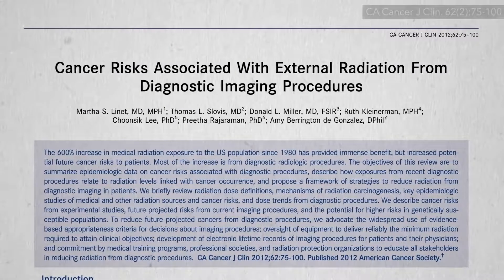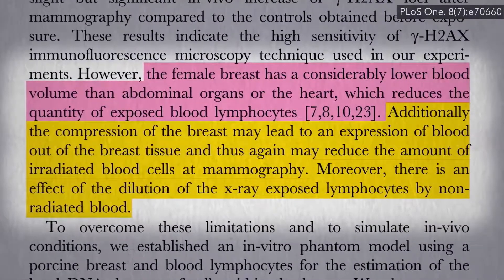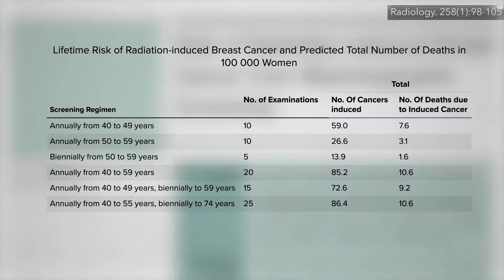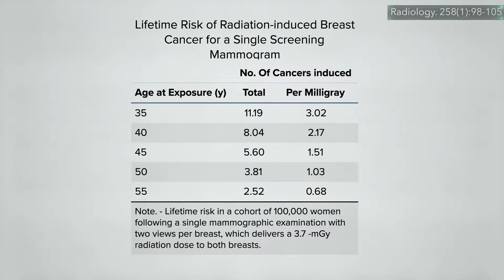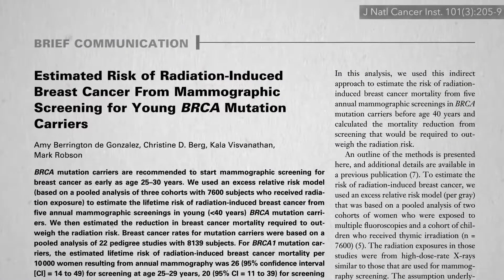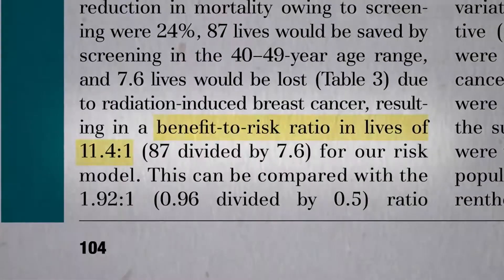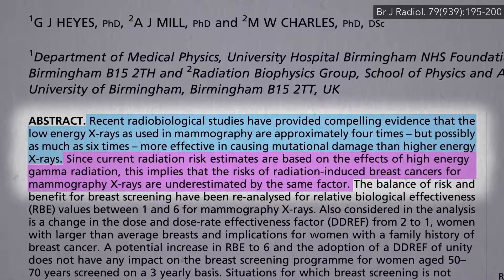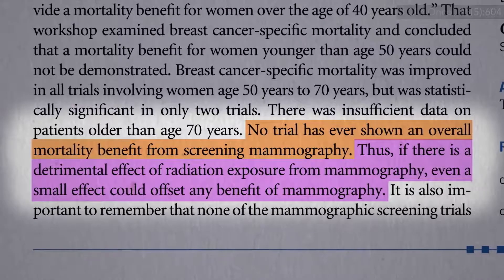Může záření mamografu způsobovat rakovinu prsu?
V posledních několika desetiletích se naše vystavení záření téměř zdvojnásobilo, a to téměř výhradně díky lékařským zdrojům, jako je například počítačová tomografie. Věděli jsme, že vyšší dávka záření, jejímž zdrojem jsou CT vyšetření a angiografie, může působit zlomy v DNA. Nyní víme, že se to může stát také u mamografického vyšetření. V bílých krvinkách ženy, která byla vystavena ozáření, bylo patrné poškození DNA bezprostředně po mamografickém vyšetření.
Je pozoruhodné, že známky poškození DNA byli vědci vůbec schopni zaznamenat. Pomyslete na malé množství krve v prsní tkáni, kterou během vyšetření vytlačíte, a ona se pak smísí se zbytkem krve v těle, která zasažena nebyla, a ještě stále je možné zachytit poškození DNA, jež je detekovatelné v krevním oběhu. Toto zjištění ukazuje na podceňování poškození DNA v prsní tkáni.
Lékaři však ženám tvrdí, že není důvod k obavám. Mamografy jsou příčinou jen několika případů rakoviny prsu. Počkat, cože? Mamografy že vyvolávají rakovinu prsu? Je to tak. Riziko rakoviny prsu, způsobené ozářením z moderních mamografů nízkodávkovými expozicemi se odvíjí od toho, jak často a od jakého věku snímkování absolvujete. Ve skupině 100 000 žen, které každoročně ve věku od 40 do 55 let a následně každý druhý rok do 74 let absolvují screening, se má za to, že v důsledku ozáření se u 86 žen rakovina rozvine a 11 žen zemře. Přibližně 11 žen tak zemře na rakovinu prsu, kterou by nikdy neonemocněly, pokud by se rozhodly, že mamografické vyšetření nepodstoupí, a nebyly tak vystaveny radiačnímu záření. Dokonce bylo zjištěno doživotní riziko vzniku rakoviny v důsledku ozáření po jediném mamografickém vyšetření.
Ženy s velkými prsy jsou vystaveny dalšímu riziku, protože jejich mamografické nálezy mohou vyžadovat dodatečné vyšetření. Vyšší radiační dávky pak představují vyšší riziko rozvoje rakoviny vyvolané radiací, stejně jako i riziko úmrtí na rakovinu prsu. V důsledku vystavení radiaci mamografu se tak může riziko rozvoje rakoviny prsu až ztrojnásobit.
Čím dříve v životě začne žena na screeningy chodit, tím vyšší riziko onemocnění; rakovina tak má více času k tomu, aby se rozvinula. Týká se to zejména žen s genetickou mutací BRCA, u nichž jsou někdy screeningová vyšetření doporučována již od jejich dvaceti let. V té době se ale mohou stát mamografická vyšetření příčinou právě tolika úmrtí na rakovinu prsu, kolika jim zároveň dokáží předejít. Přínos z vyšetření se dá očekávat až od věku 35 let; což zřejmě platí i pro ženy bez mutace BRCA. Ano, riziko rakoviny vyvolané radiací z mamografu není zanedbatelné, ale „obecně se předpokládá, že potenciální snížení úmrtnosti díky mamografickému vyšetření převáží rizika, která jsou důsledkem ozáření, k němuž během tohoto vyšetření dochází.“ Poměr přínosů vs. rizik má být 10 ku 1 či vyšší.
Odhady týkající se toho, jak dalece se mamografické záření podílí na rozvoji rakoviny prsu, jsou založeny převážně na datech získaných od těch, kteří přežili dopad atomové bomby, tedy expozici vysokoenergetickému gama záření. Ukazuje se však, že ve srovnání s tímto vysokoenergetickým zářením je vystavení nízkoenergetickému záření mamografu, pokud jde o rozvoj mutačních změn, asi čtyřikrát rizikovější. A protože jsou současné odhady radiačního rizika založeny na působení gama paprsků, tato skutečnost naznačuje, že riziko rakoviny prsu vyvolané radiací mamografického rentgenového záření je čtyřikrát vyšší, než se dříve odhadovalo. Ale i kdyby to byla pravda, poměr přínosů a rizik stejně vychází ve prospěch mamografických vyšetření, což ostatně ukazují komentáře radiologických periodik, jako například: „Obavy z vystavení se radiaci by ženám neměly bránit v tom, aby podstupovaly mamografická vyšetření, která jim mohou zachránit život.“
Ale „žádná studie ještě neprokázala přínos mamografických vyšetření z pohledu snížení celkové úmrtnosti. Pokud tak při mamografech dochází k nežádoucímu působení radiace, pak i toto zanedbatelné negativní působení může anulovat výhody tohoto vyšetření.“